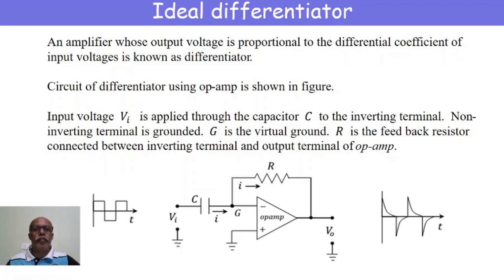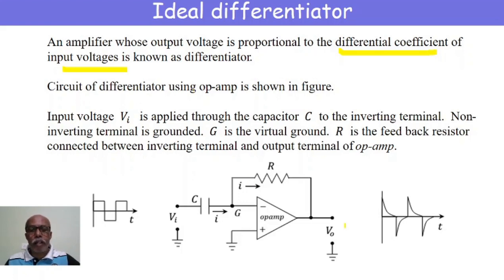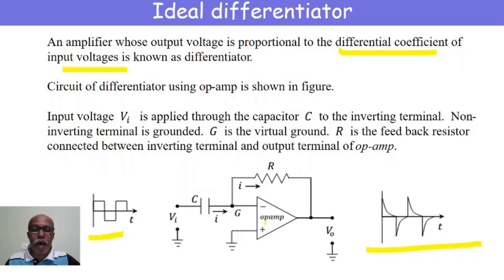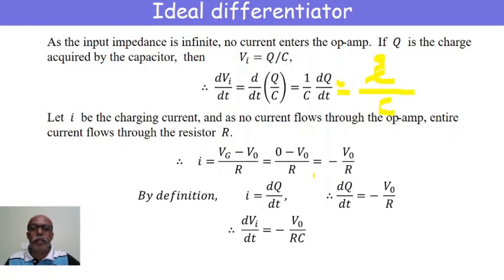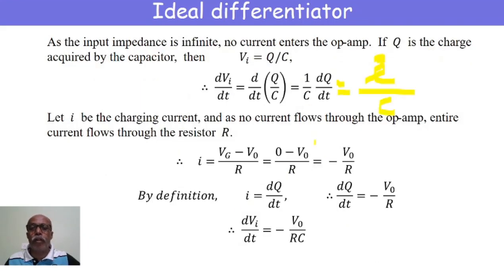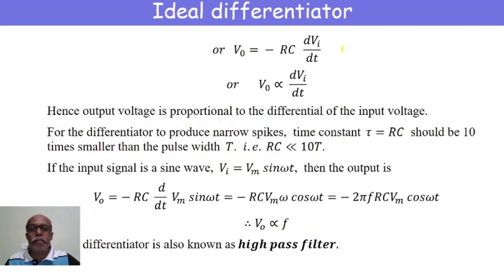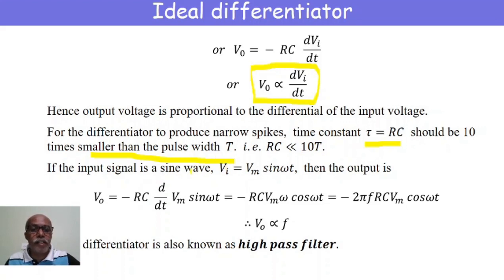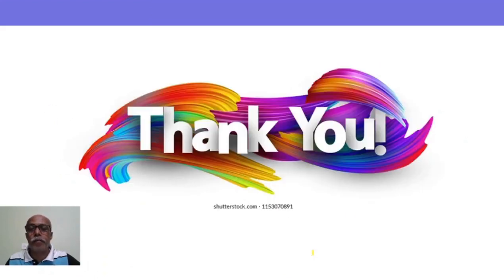6 Differentiator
Differentiator using op-amp.